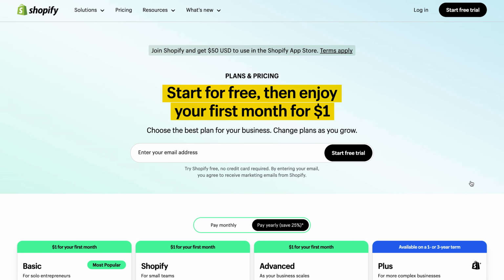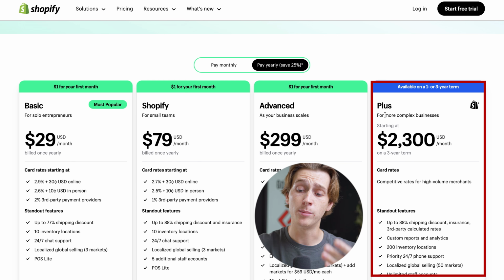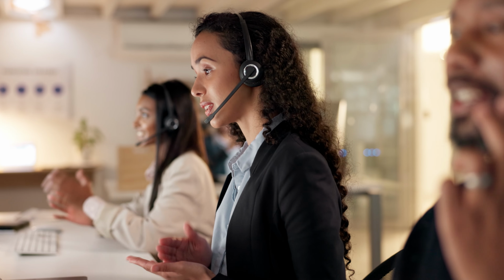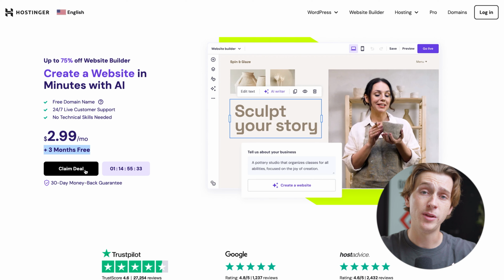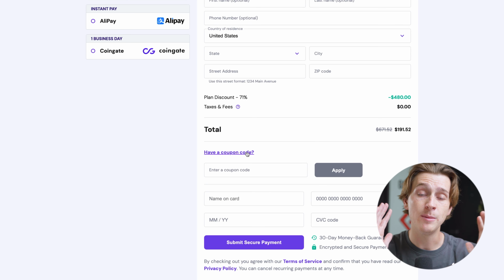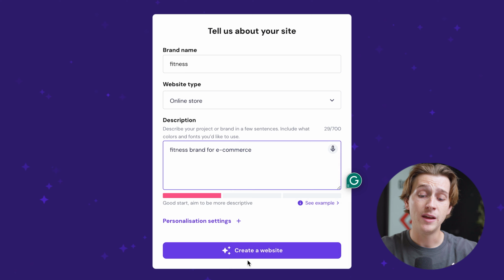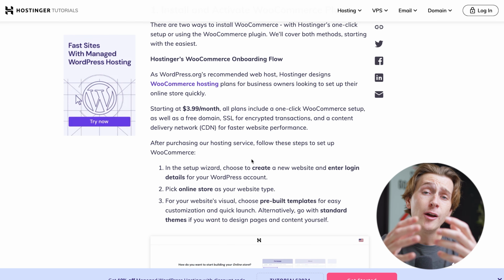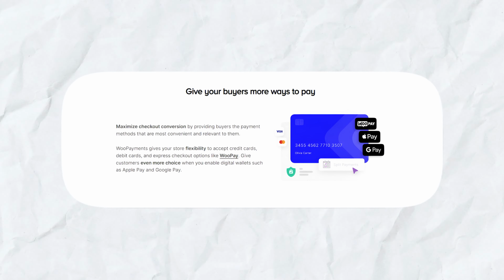Shopify vs WooCommerce | Best E-commerce Platform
In this video, I go over a detailed comparison between Shopify and WooCommerce, two of the most popular eCommerce platforms for building online stores. I'll dive into the key features, pros, and cons of each platform to help you determine which one is the best fit for your business.

If you're looking to start or grow your online business, this video is a must-watch. I'll discuss essential factors like pricing, ease of use, customization options, payment gateways, and more. By the end of this video, you'll have a clear understanding of which platform aligns better with your budget, technical skills, and overall business goals.

Be sure to watch this video all the way as I cover everything you need to know to make an informed decision about Shopify vs WooCommerce. Don't miss out on valuable insights that will help you choose the perfect platform to launch or elevate your online store!

- Kyle

Timeline:
0:00 - Introduction
0:33 - Which Platform is Best for Online Store
1:44 - Why Shopify is the Top Ecommerce Tool Online
5:22 - WooCommerce Overview
10:02 - Conclusion